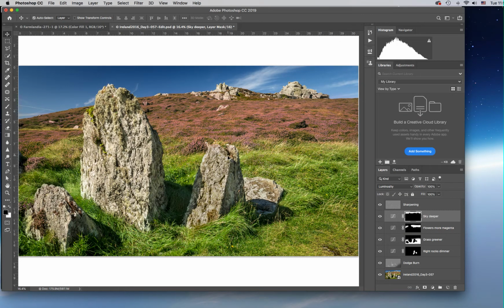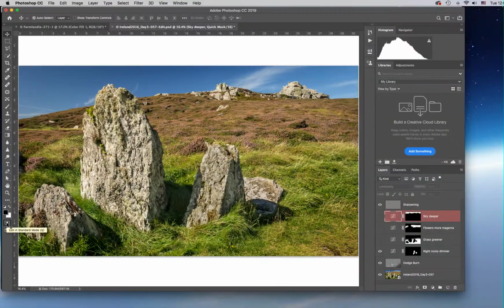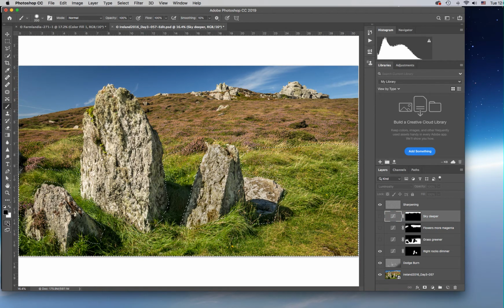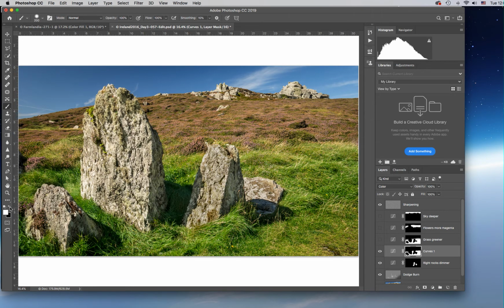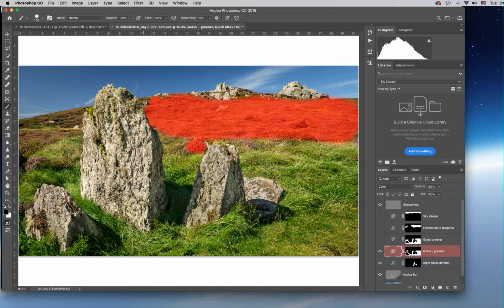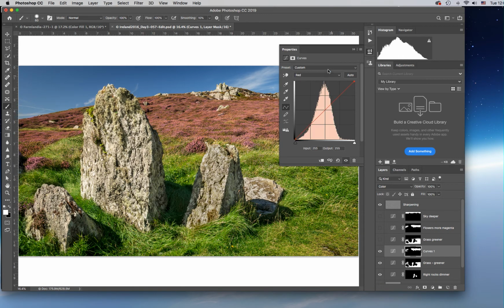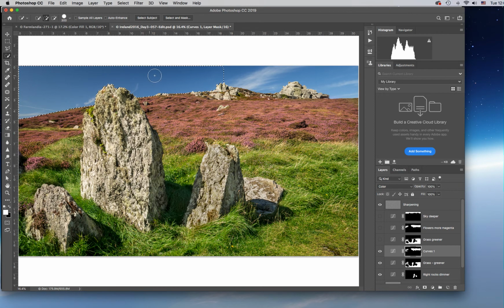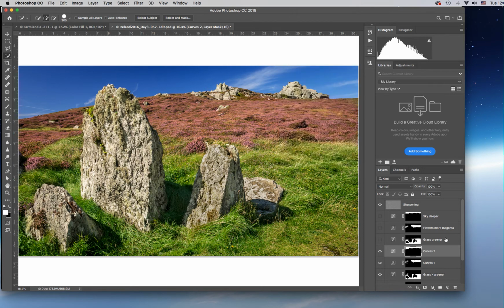Using Curves to Adjust Color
Using a Curves adjustment layer to alter color in Photoshop.